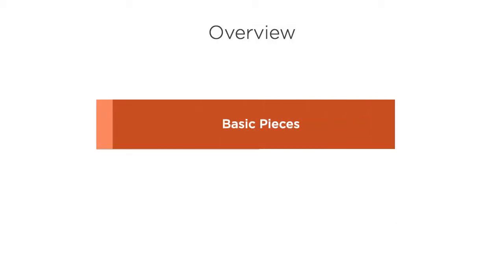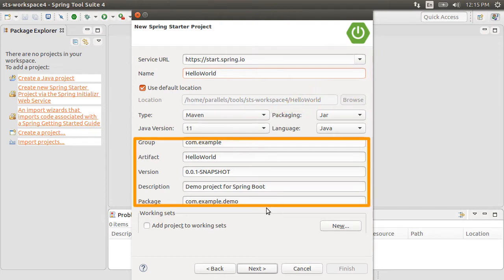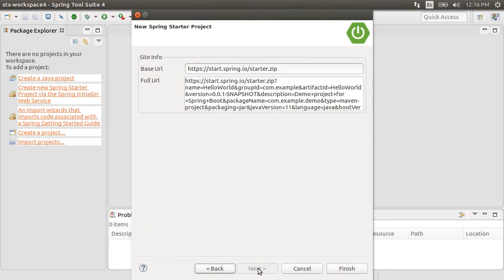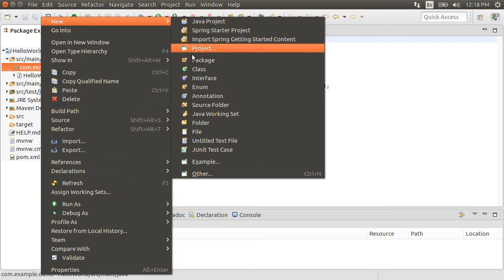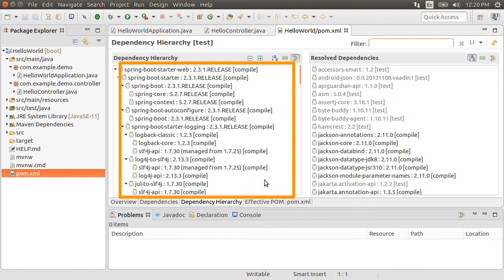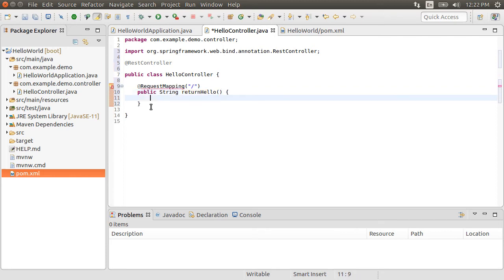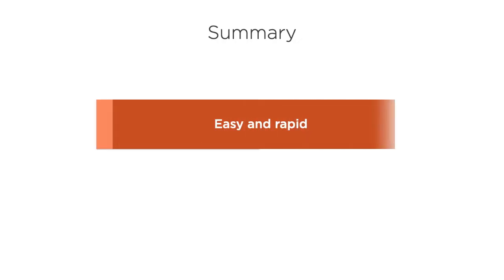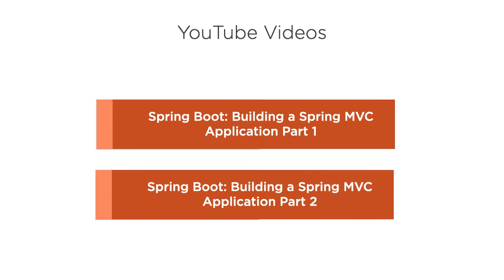Spring Boot: Building Your First Hello World Application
Spring Boot is a very popular framework for rapidly building production-grade applications, where Spring Boot does most of the auto-configuration for you, giving you an application, you can just run.
In this video we will build a hello world application which has a REST endpoint.
You can get the source code for this video at the following url: